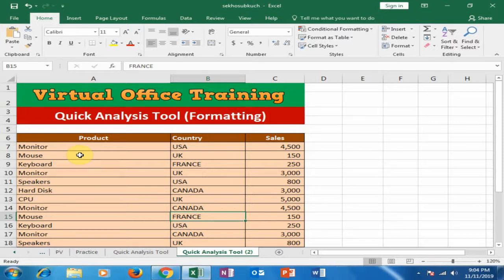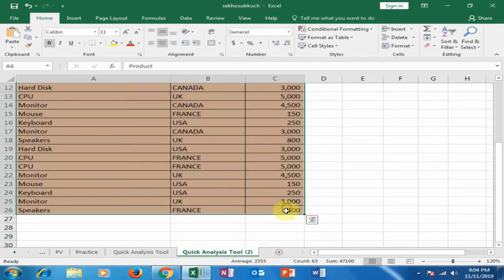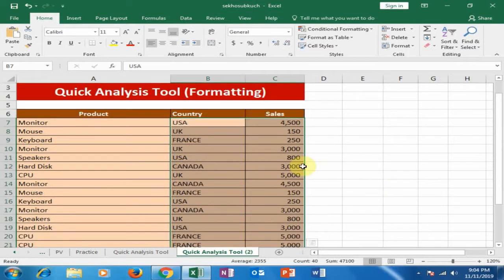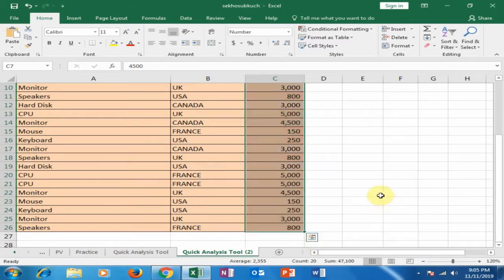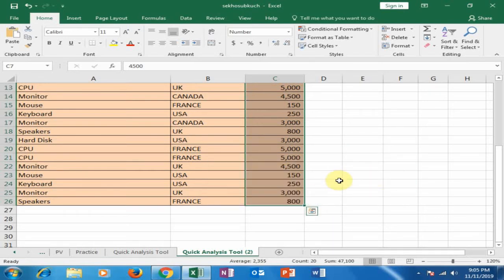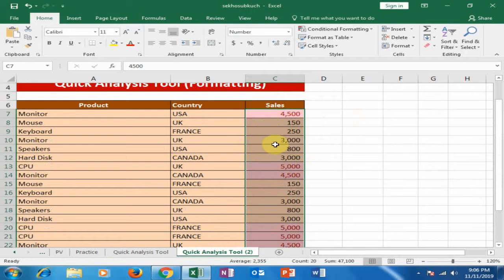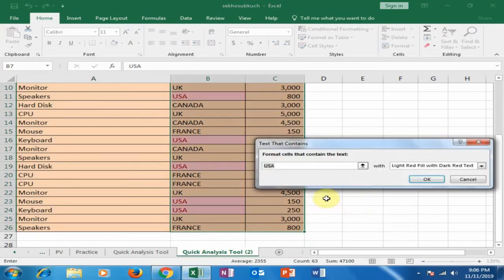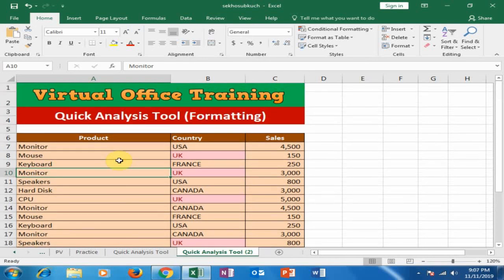Get Data Analysis Instantly in Excel || Quick Analysis Tool of Formatting